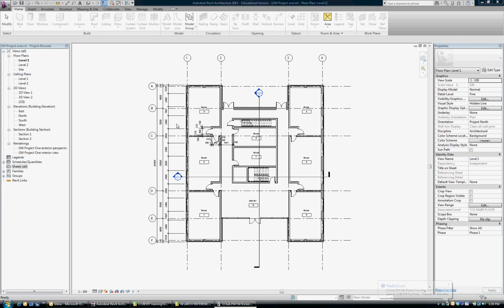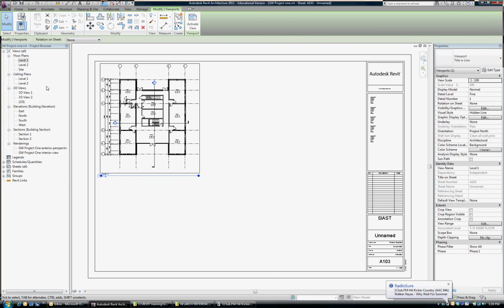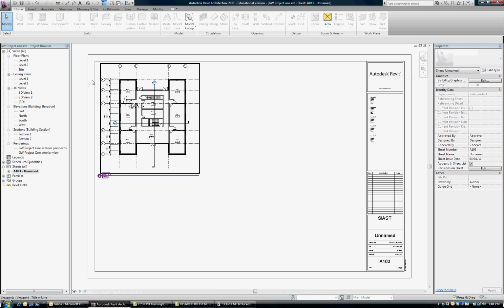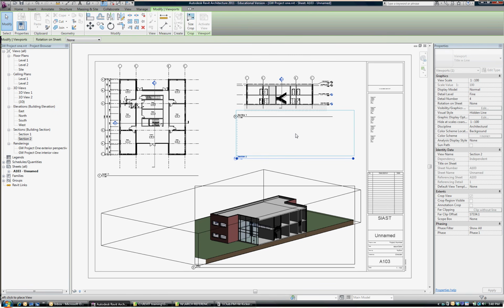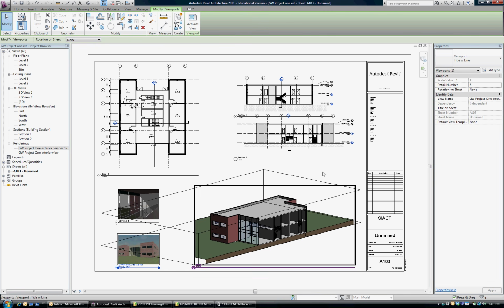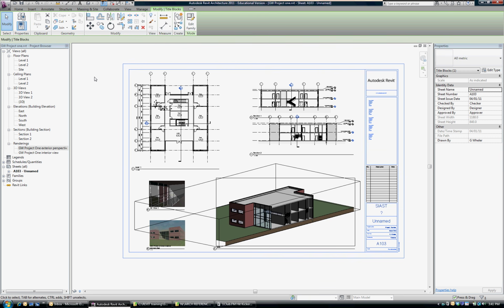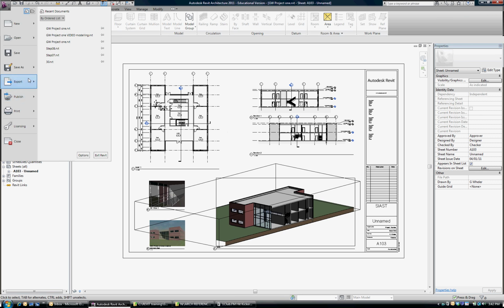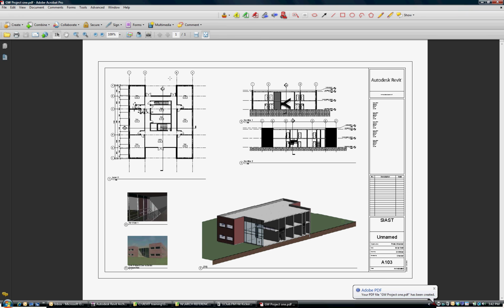093 Tutorial: How to layout a sheet and print in REVIT Architecture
Tutorial: How to layout a sheet and print in REVIT Architecture